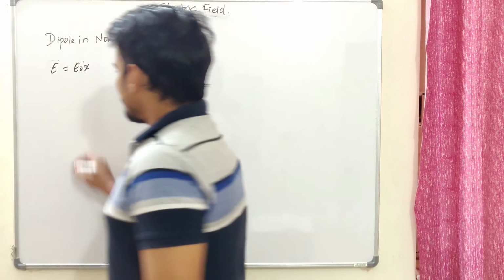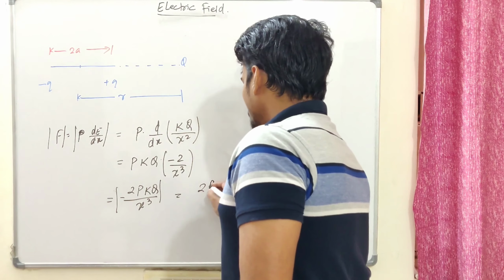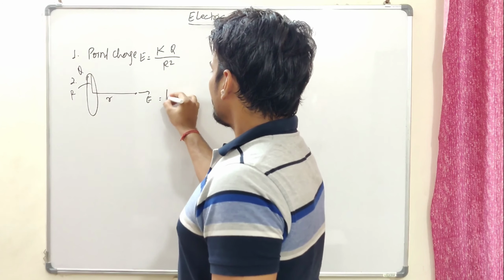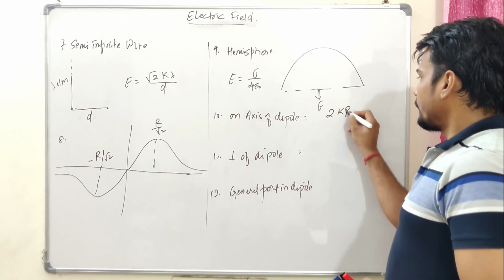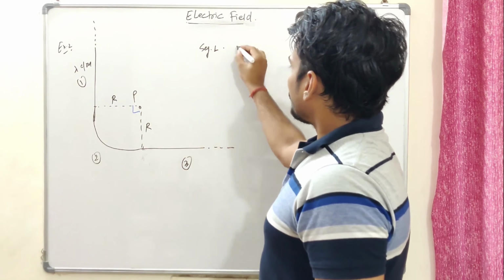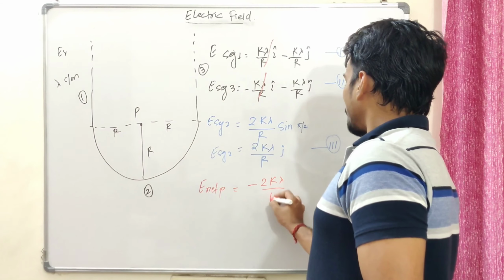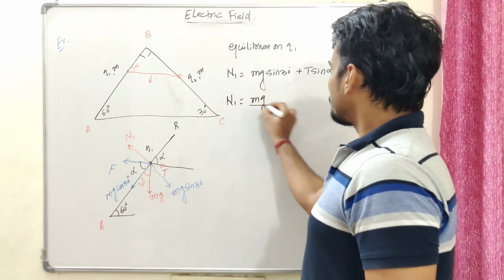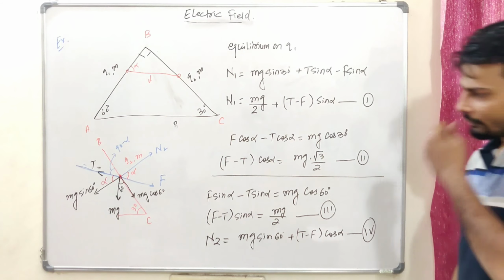JEE/NEET Electrostatic-9|| Problems on Electric Field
Hi!

In this video I have summarized electric field due to several system studied so far and have tried discussing some good questions .

Keep learning.